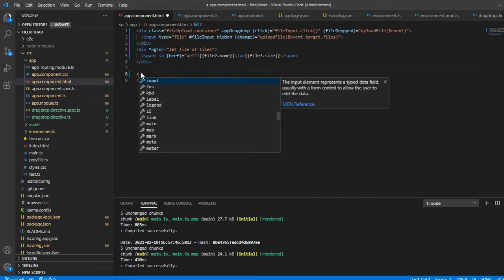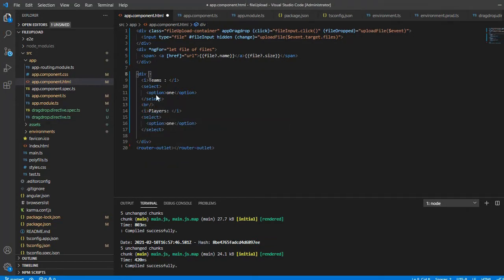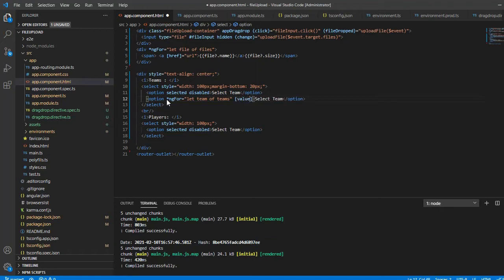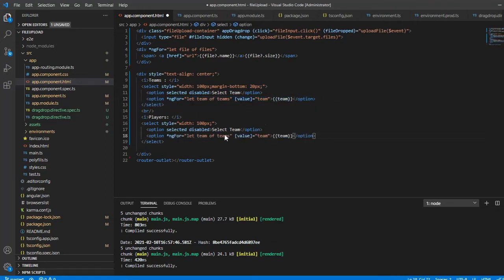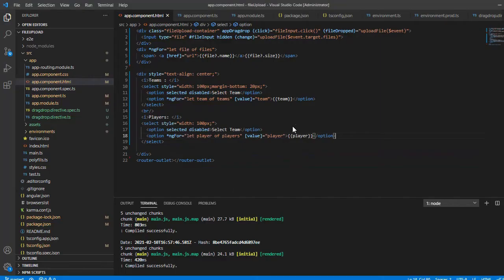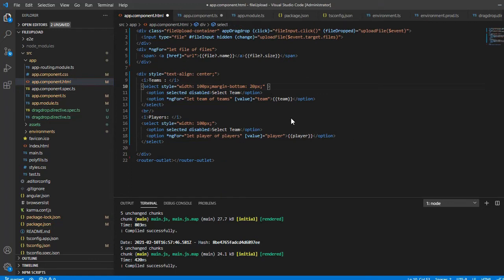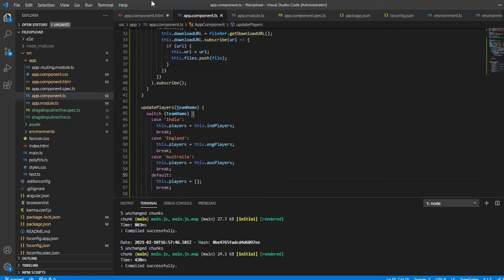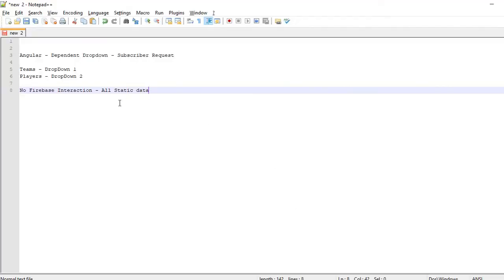dependent drop down list in angular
An Example of Dependent dropdown list in angular 8. Made use of static data for easy understanding. Example shows how changing a Team drop down updates the value of players drop down.